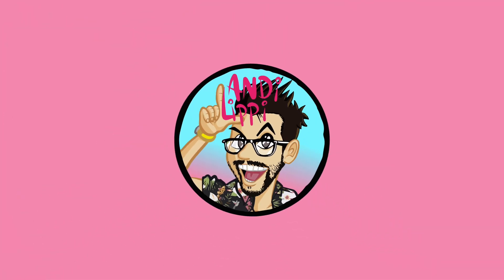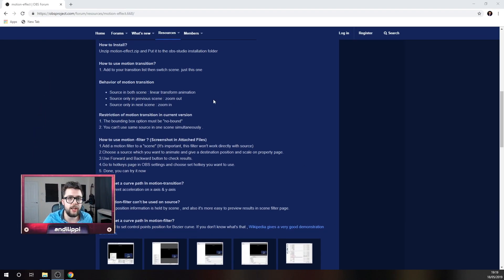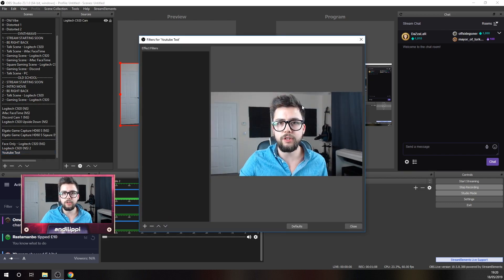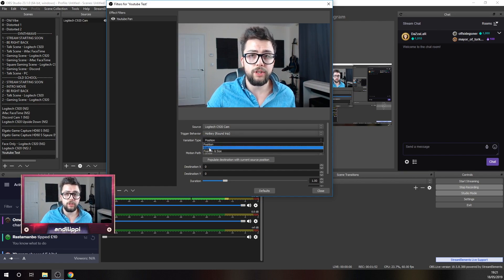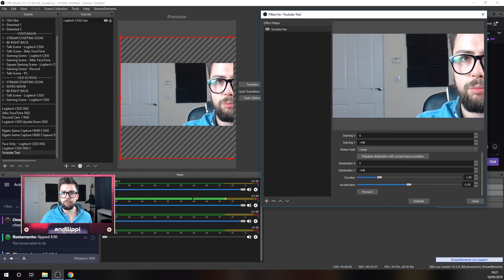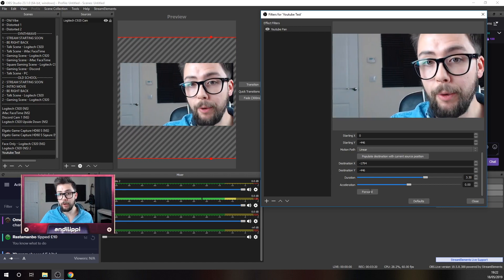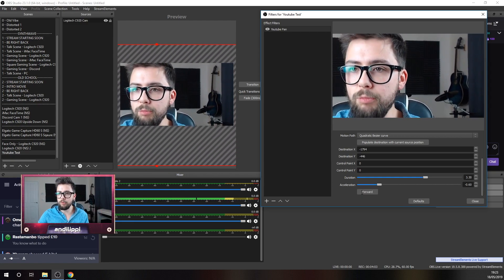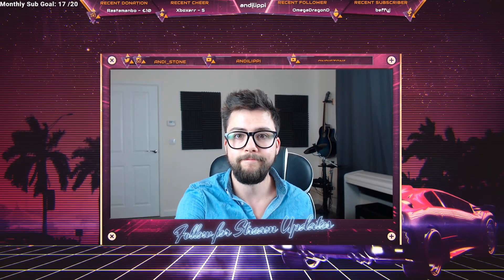📽ANIMATE YOUR STREAM WITH MOTION - Live Camera Movement in OBS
I haven't seen this tutorial anywhere on the internet so I thought I'd share one of my favourite OBS plugins.

Upgrade Your Streams!

Tools I Can’t Create Without!